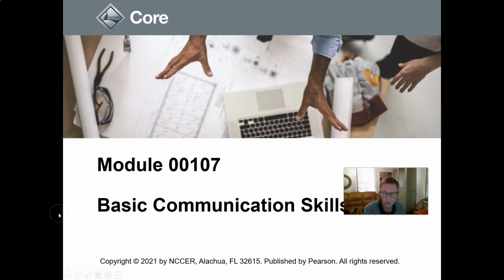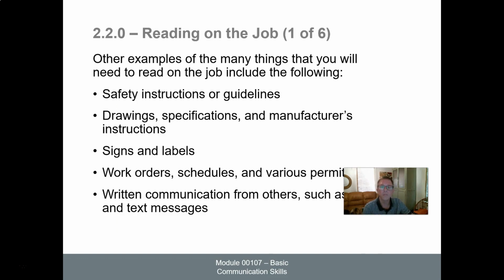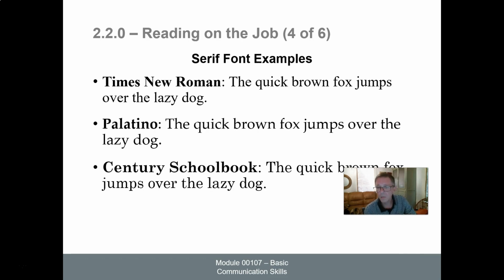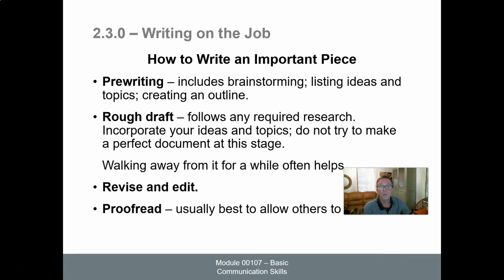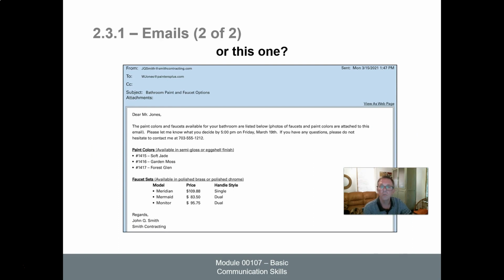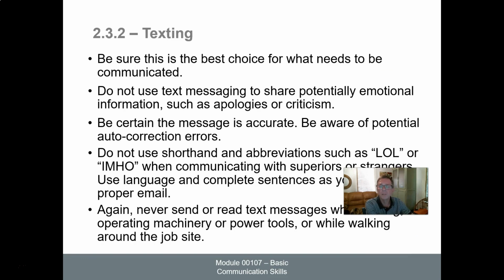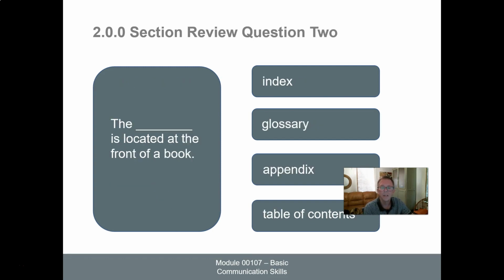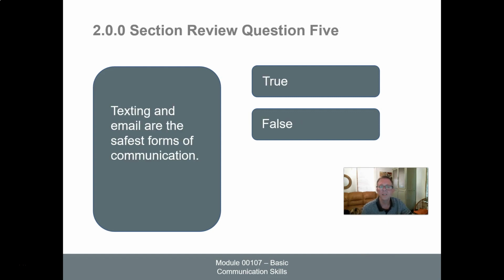Module 00107 Basic Communication Skills Session 2 Video Presentation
Session Two reviews good reading and writing skills and their relationship to job performance.

Tesla Harmonics
NCCER Core Curricula
Basic Safety Module 7
Basic Communication Skills
Communication Skills Session 2
Reading and Writing Skills
Safety Training Video
Safety Awareness
Workplace Safety
Safety Education
Safety Procedures
Safety Skills
Safety Best Practices
Safety Guidelines
Safety Compliance